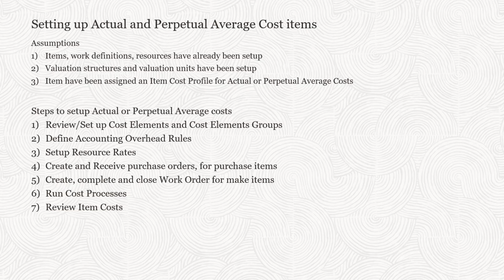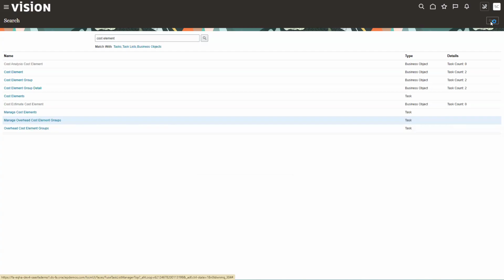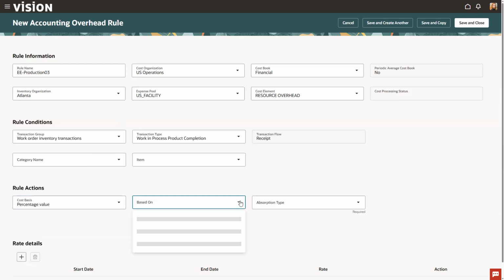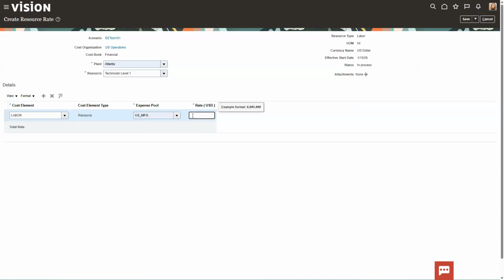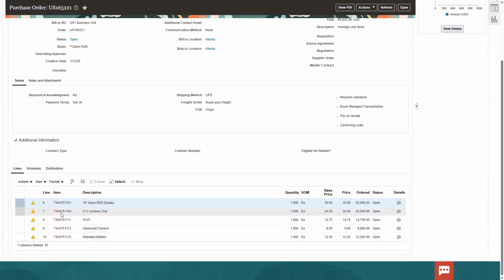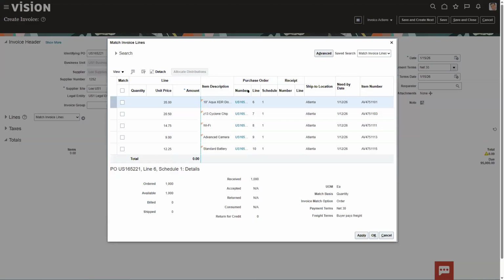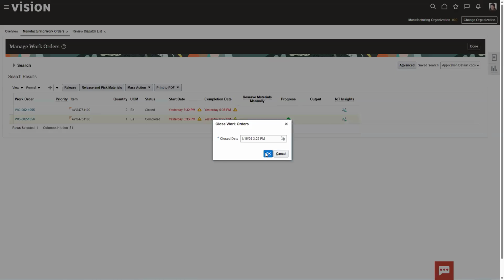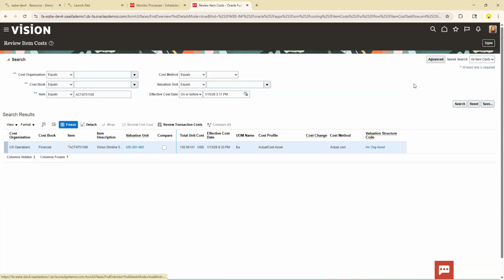Cost Account Setting Up Actual and Perpetual Average Cost items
In this video I will walk through the steps to create actual and perpetual average cost on items.  I combined these two processes together because they are basically the same set of steps.

This video walks through a couple of basic setup steps that I have provided records in the past.  These steps include: